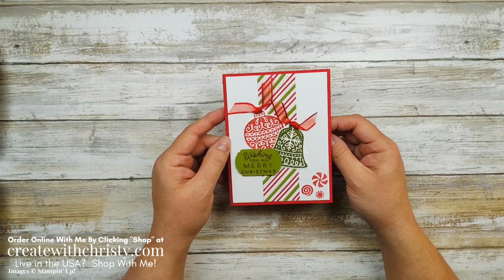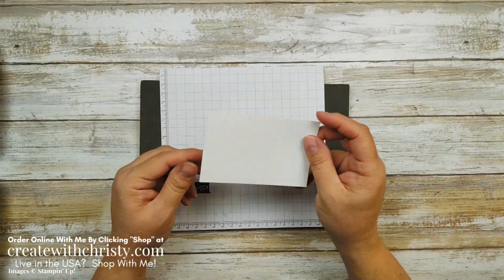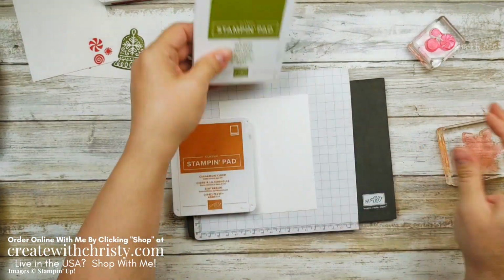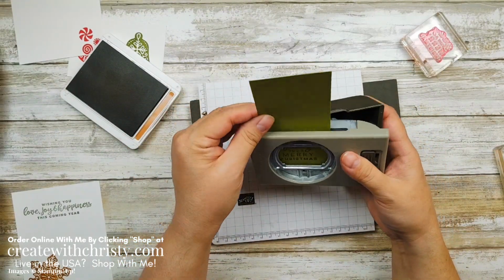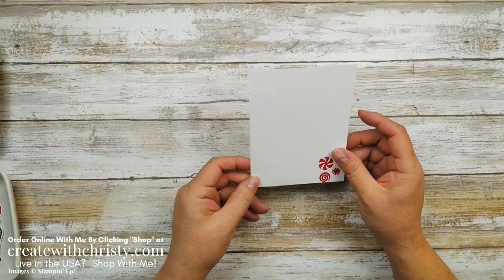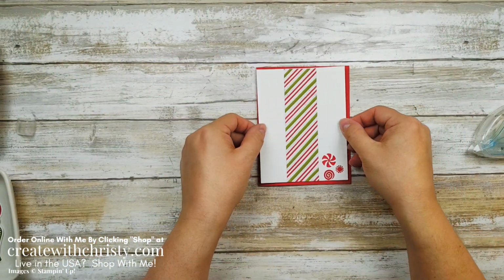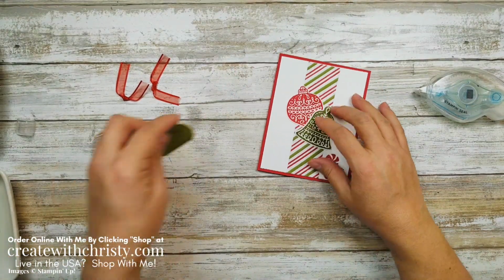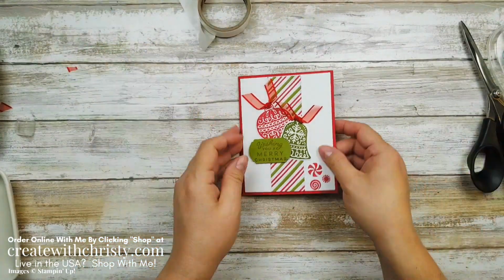Quick & Easy Last Minute Christmas Cards - Stampin' Up! Frosted Gingerbread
I'm doing a little series called Quick & Easy Last Minute Cards. My fourth card features the Stampin' Up! Frosted Gingerbread Bundle from the July - December 2021 Mini Catalog. I'm sad to say this wonderful bundle is a retiring Stampin' Up product. My card also features the Gingerbread & Peppermint Designer Series Paper and Encircled in Warmth Stamp Set. These are both retiring from this Holiday Catalog, too. They're available while supplies last or until January 3, 2022...whichever comes first.

Video Chapters:
0:00 Card Introduction
0:50 See the Dies & Stamps Needed to Make the Card
2:14 Stamp With Me - Make my quick & easy Christmas Card
11:50 Learn How to Stamp With Me Again
12:05 Free Catalog Offer

Live in the USA? Don’t have a Stampin’ Up! Demonstrator? If your answer is yes to both questions, I'd love to be your Stampin' Up! Demo! I'd also love to send you the current catalog(s) if you don't have one.

Monthly Thank You Gifts – Earn Thank You Gifts When You Order Stampin' Up! Products From Me (USA residents only)

My Create With Christy VIP Stampers Facebook Group for USA Customers and My Downline Team Only

Sign-Up For My Stampin' Up! Newsletters